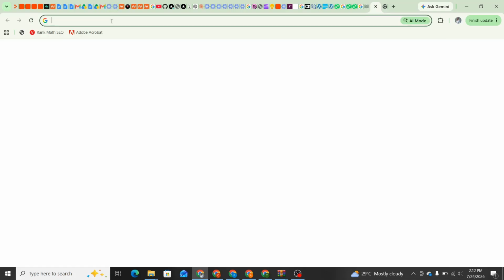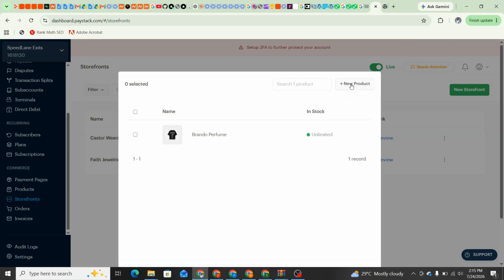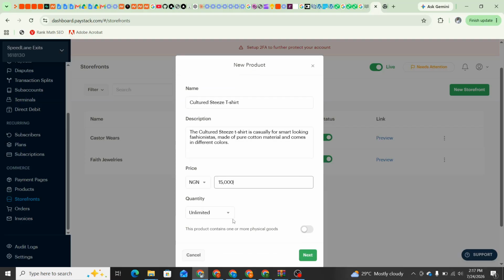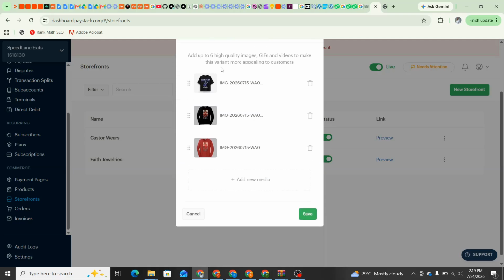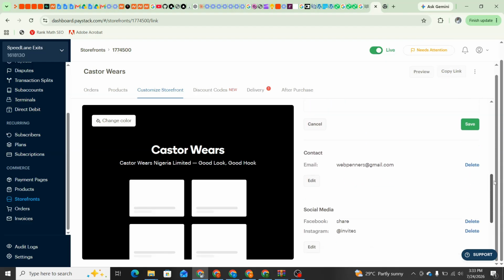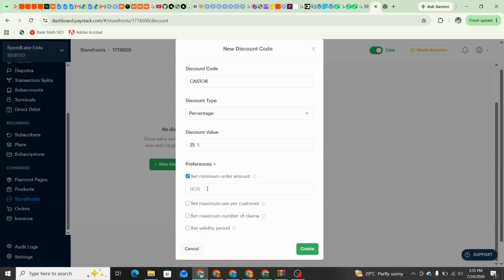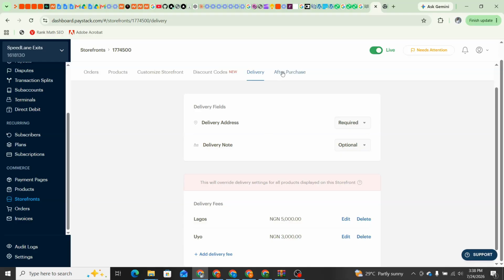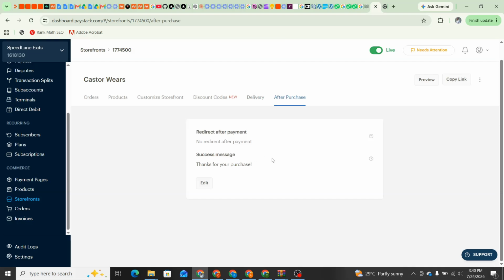Stop Saying "DM For Price"! Create a FREE Online Store in Nigeria (10 Mins)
Tired of manually tracking orders on WhatsApp and losing customers who hate asking "how much"?

In this video, I’ll show you how to build a beautiful, professional online store for your business using Paystack Storefront. It is 100% permanently FREE, has zero product limits, and you don't even need a CAC document to start! Watch to the end for the step-by-step setup, including how to automate your delivery fees and payments.